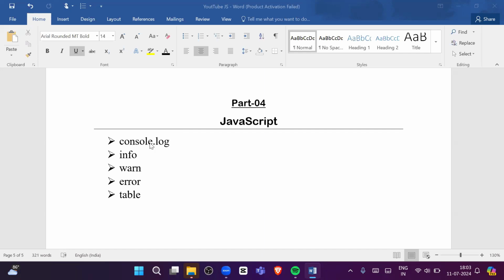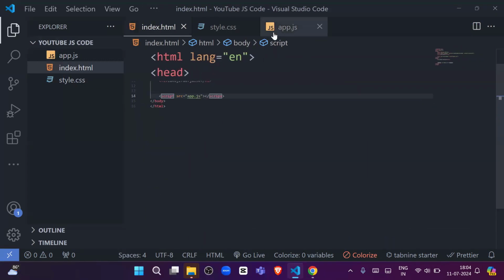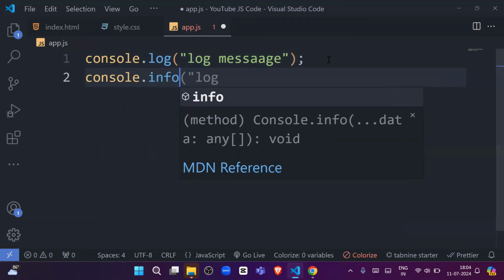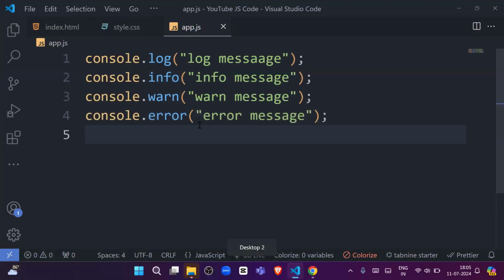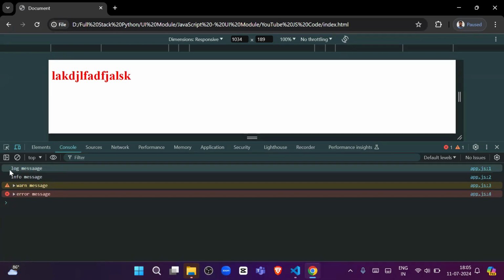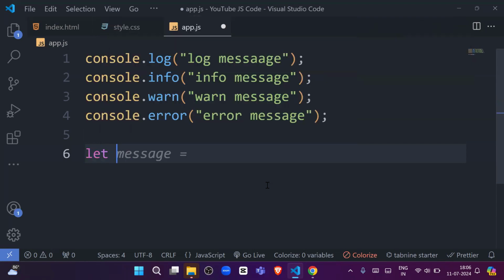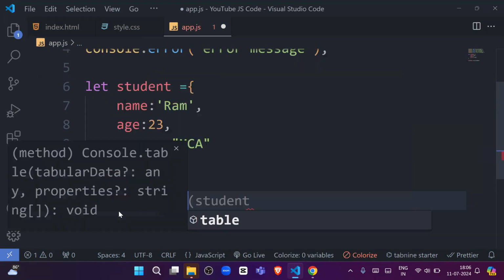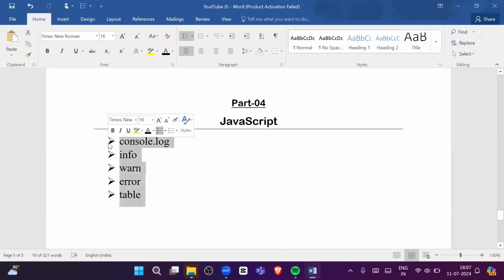📚 JavaScript || Pt-04: Different ways to display message in JS📚✨